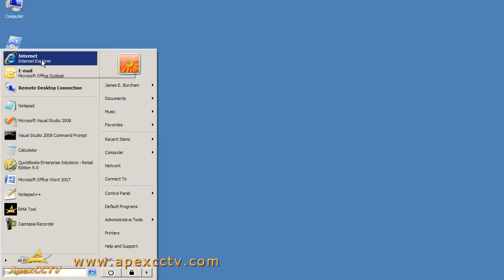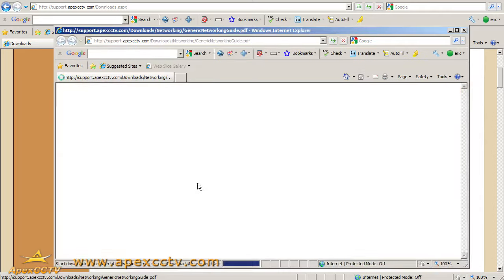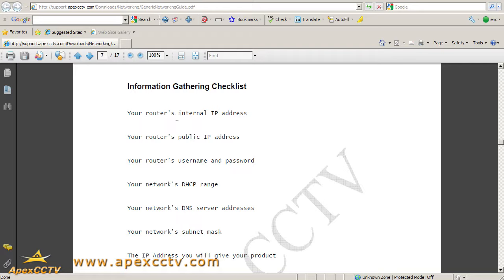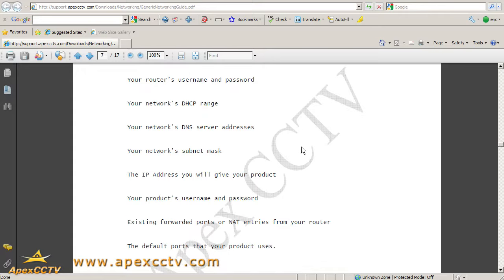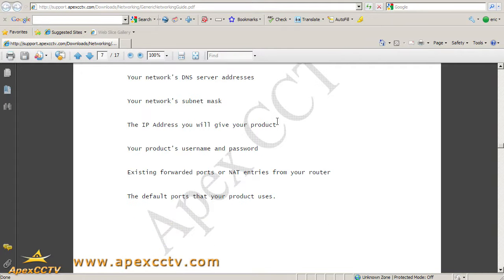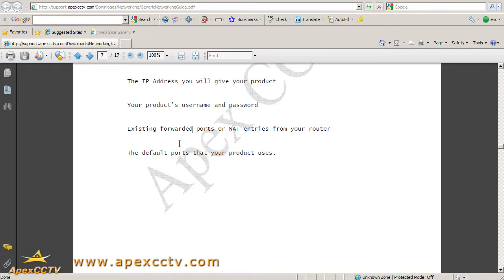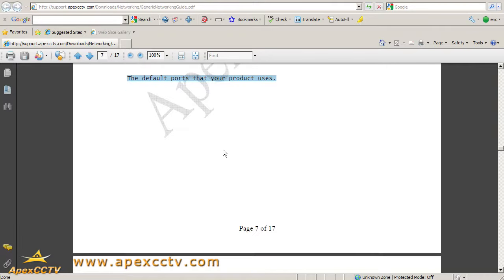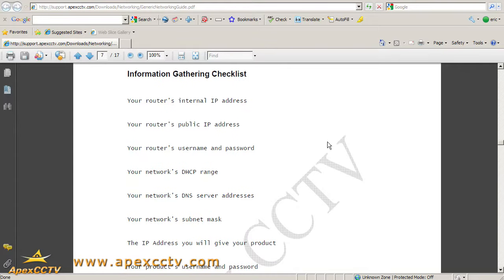Video Tutorial Networking Guide Part 1 Basic Network Information Tutorial